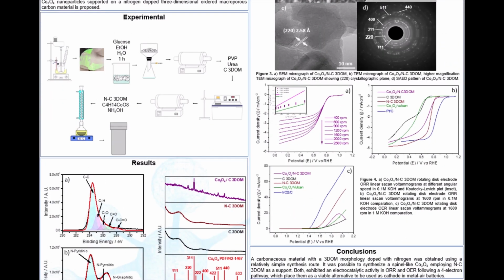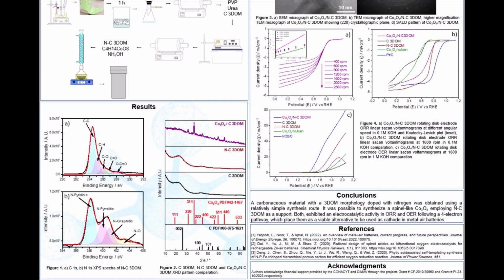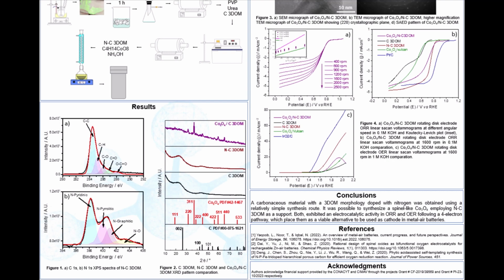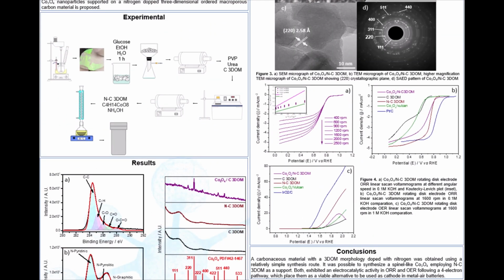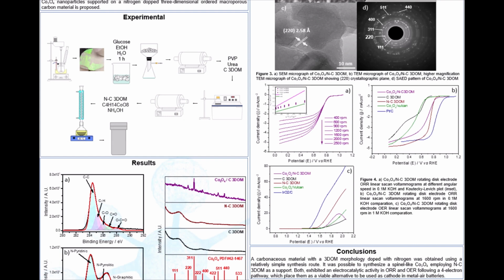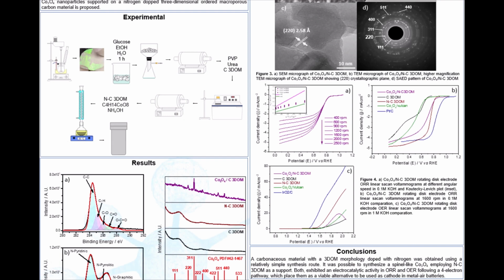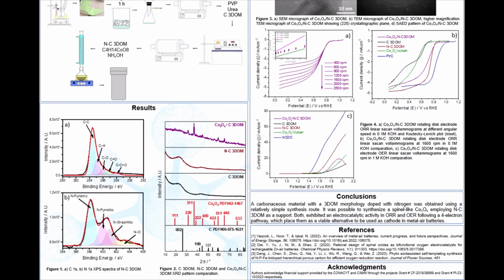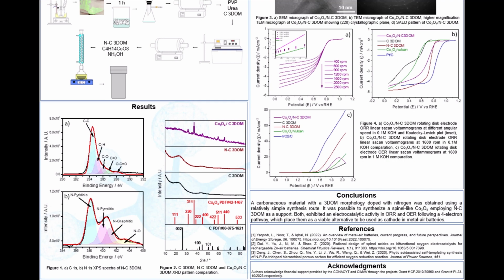Co3O4 Nanoparticles Supported on Three Dimensional Ordered N Doped Carbon Based Materials for Effici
Co3O4/N-C 3DOM were synthetized, this material was physiochemically and electrochemically characterized. The catalyst exhibited a half-wave potential similar to Pt/C, and a tendency for a 4 e- way.